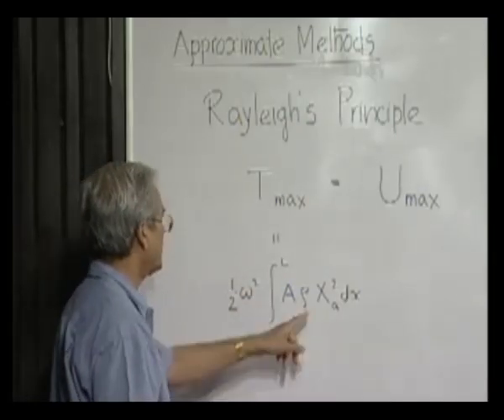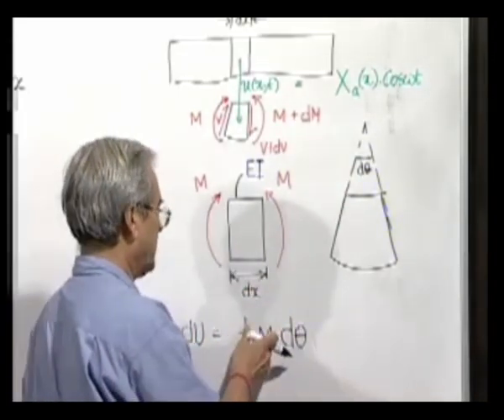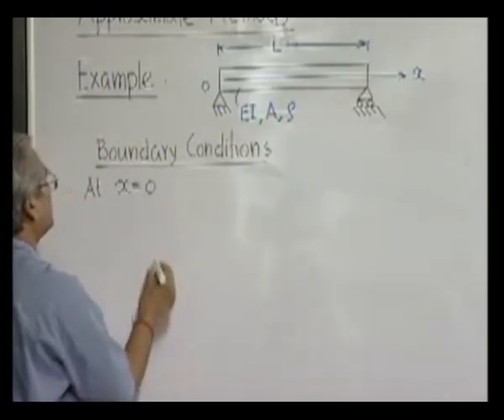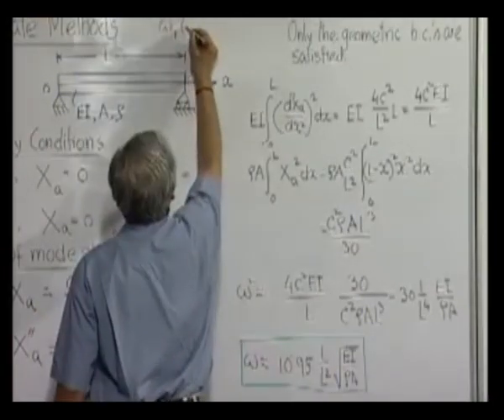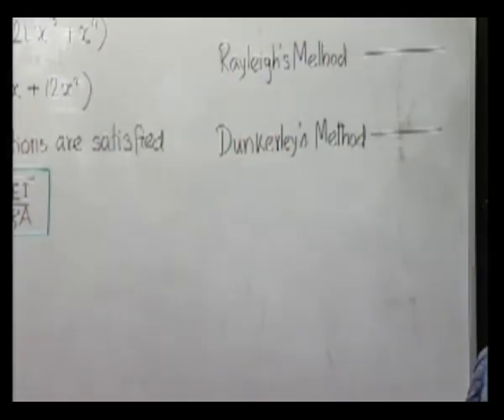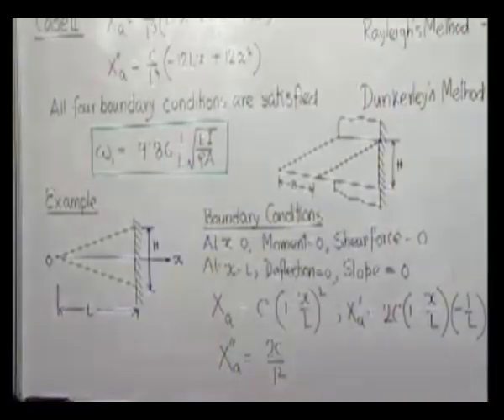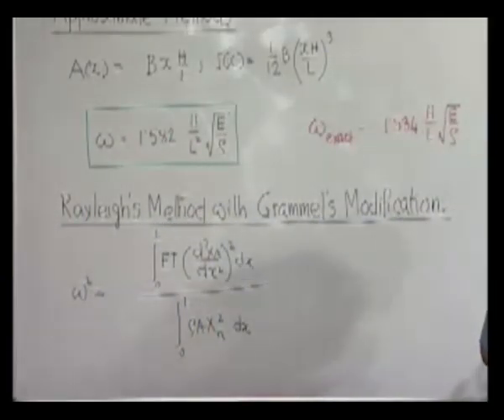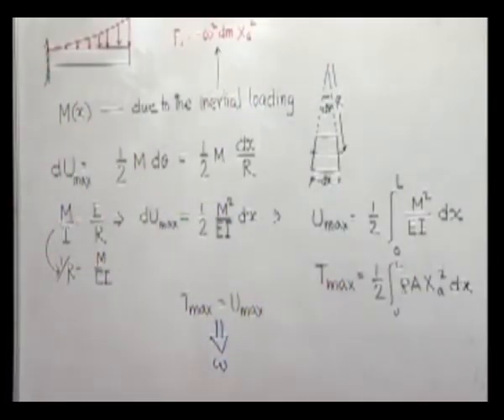Lec41: Rayleigh's method